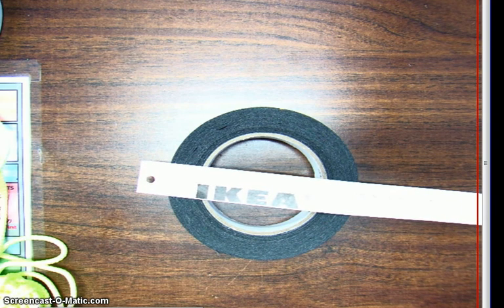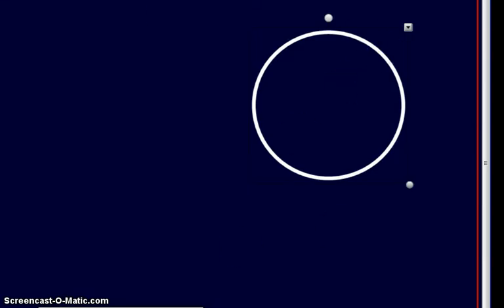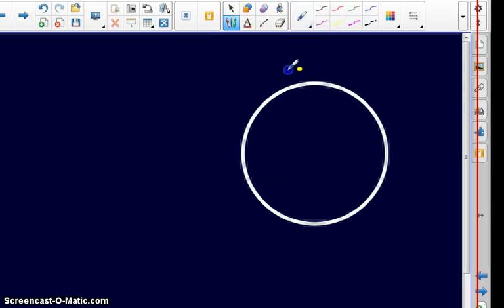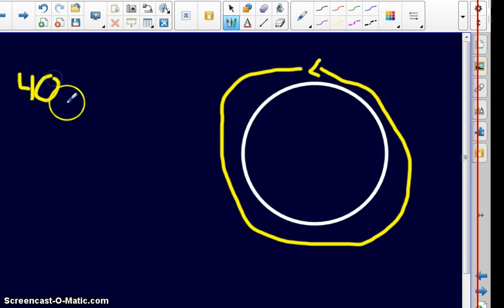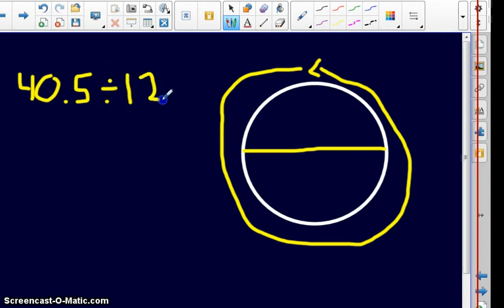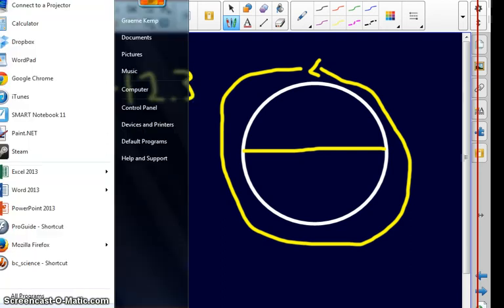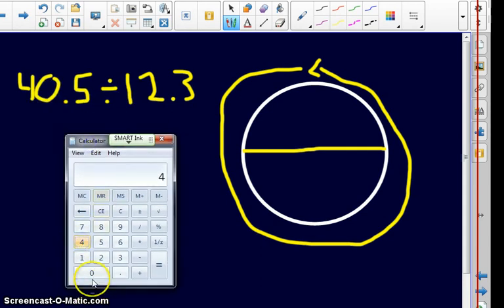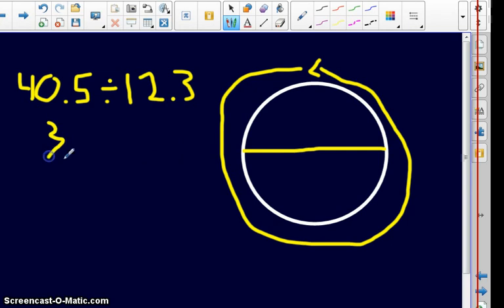Circumference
This is a math experiment to see how circumference (perimeter of circle) is related to diameter.